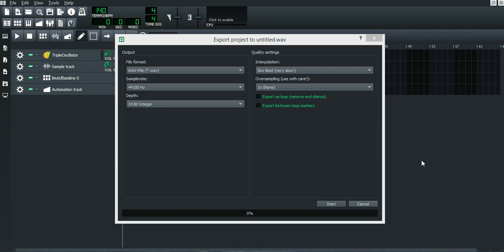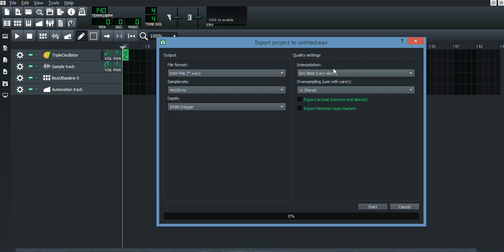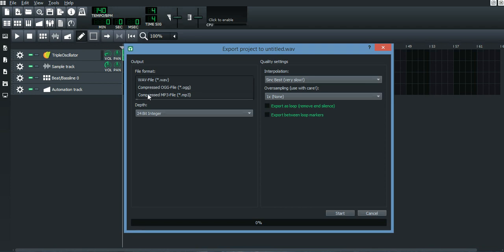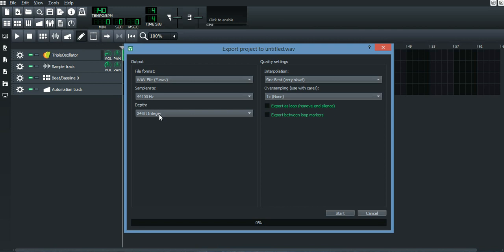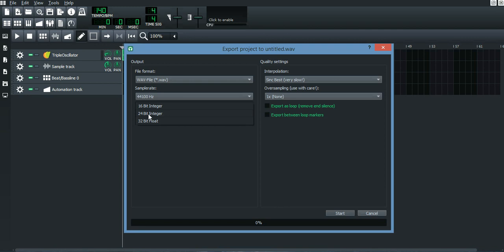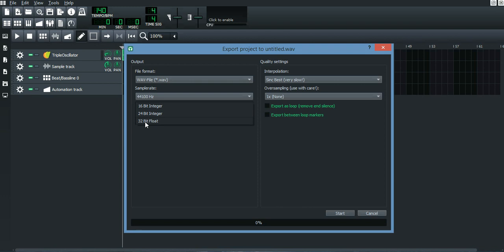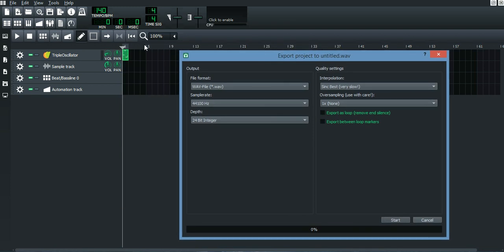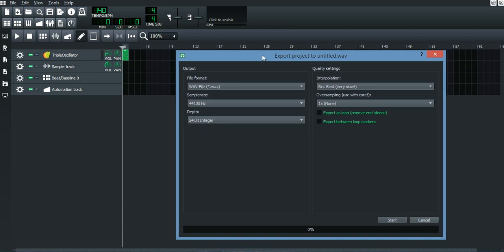BEST EXPORT SETTINGS | LMMS TUTORIAL